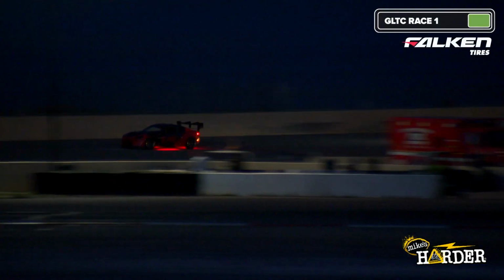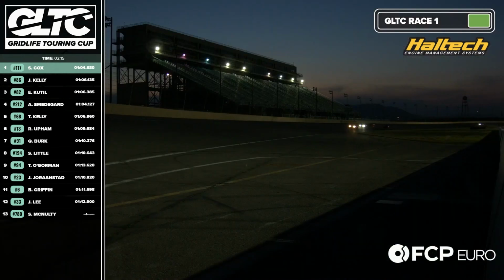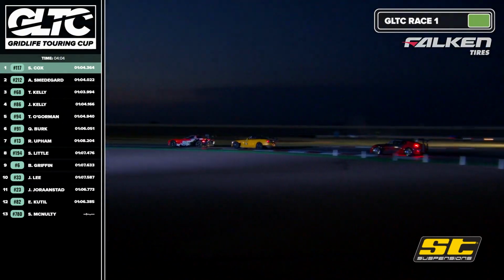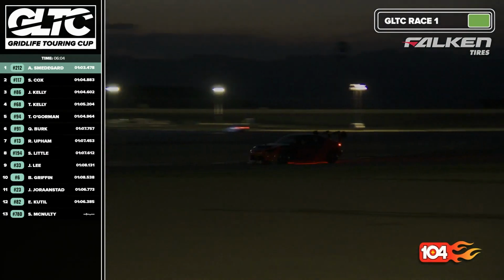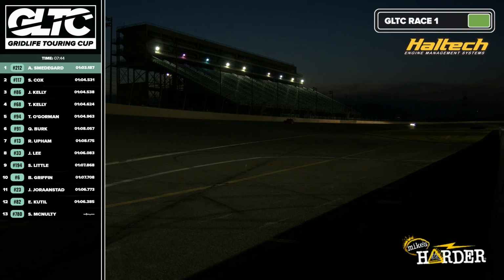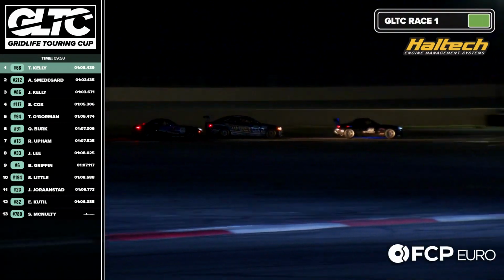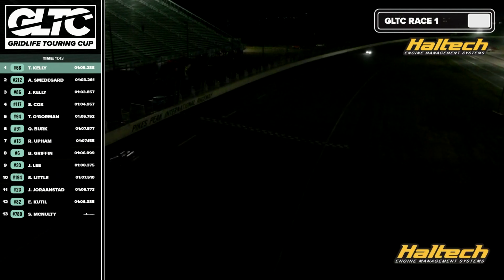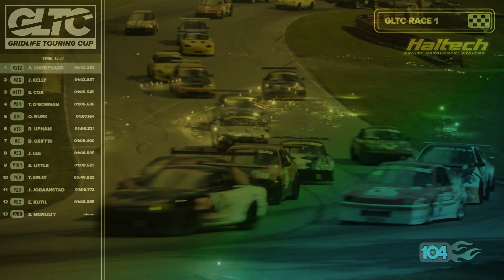GRIDLIFE Alpine Horizon 2020 - GLTC Race 1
LEDs aglow, GLTC drivers climb the banks of Pikes Peak International Raceway and accelerate into the darkness for the first of four weekend races.